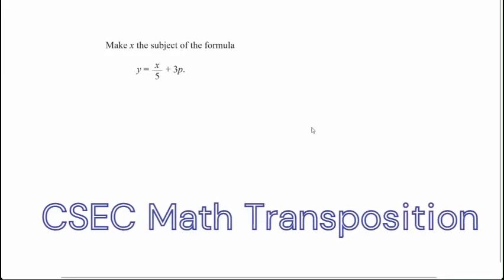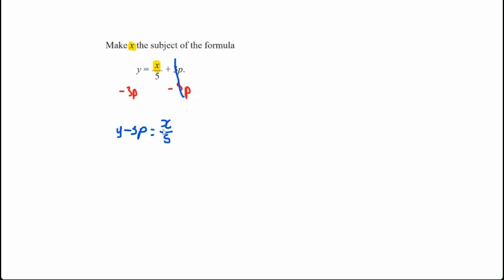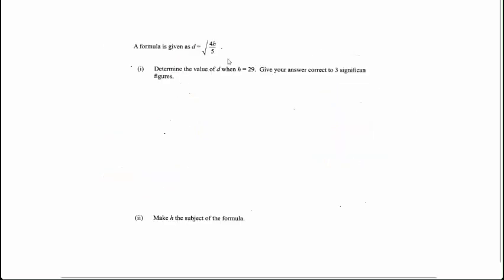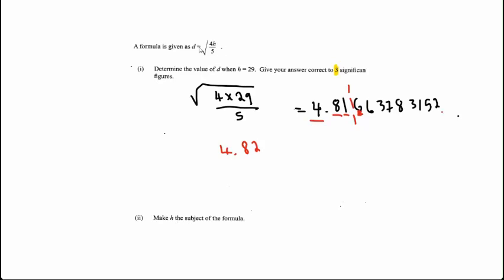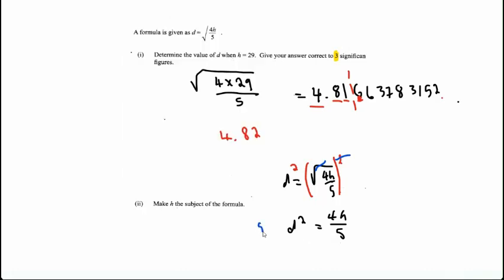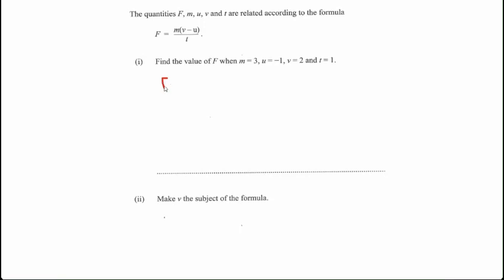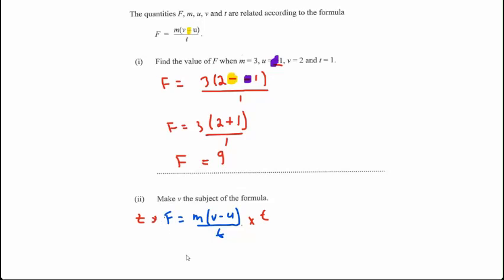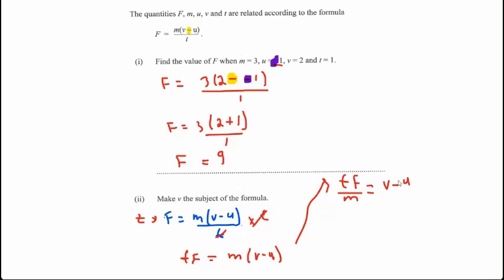CSEC Mathematics: Transposition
How to make a variable the subject of a formula
Substitution